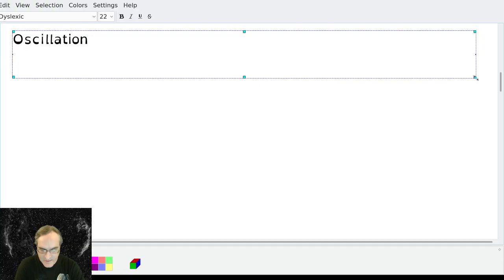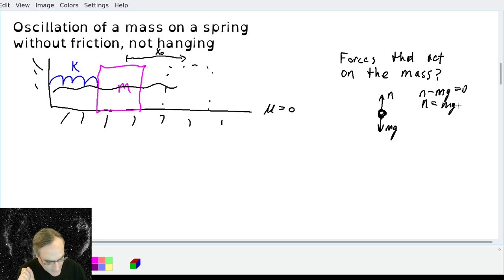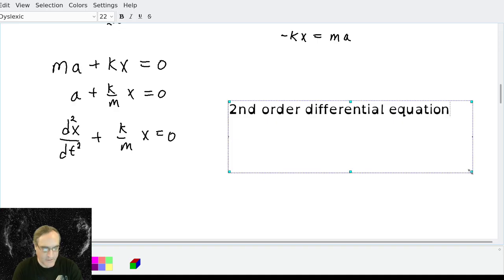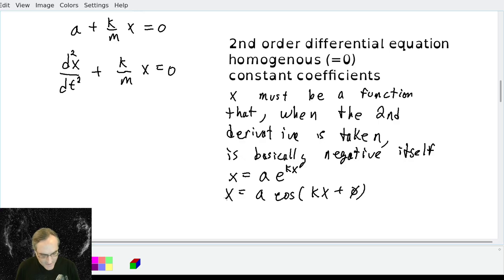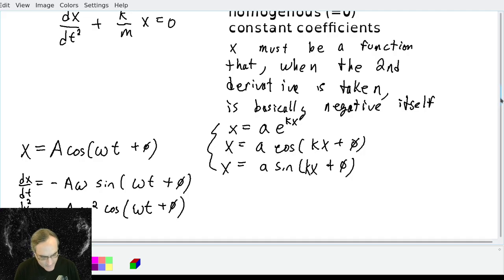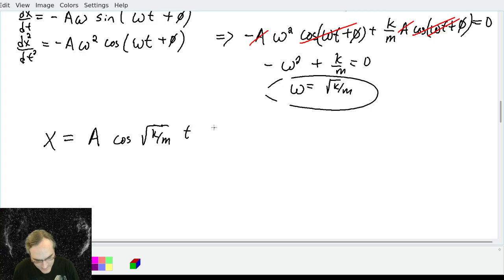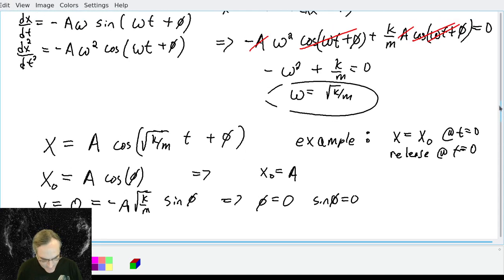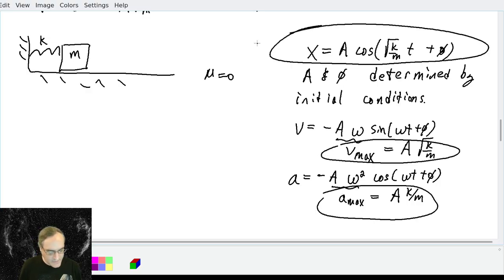Harmonic Oscillators Mass on Spring